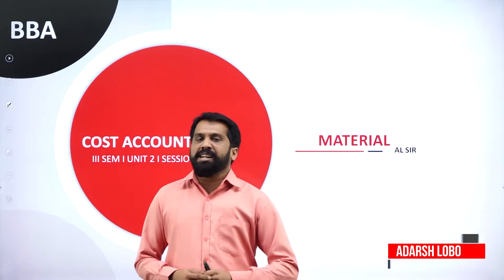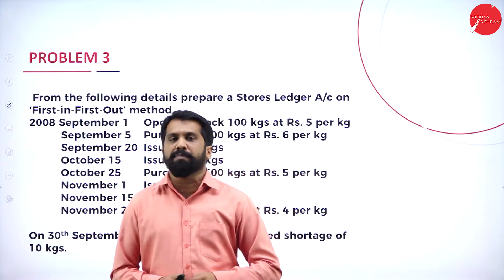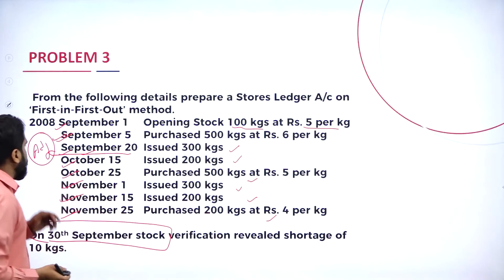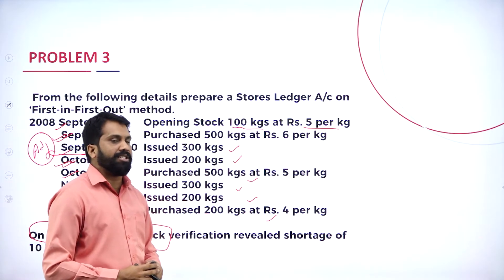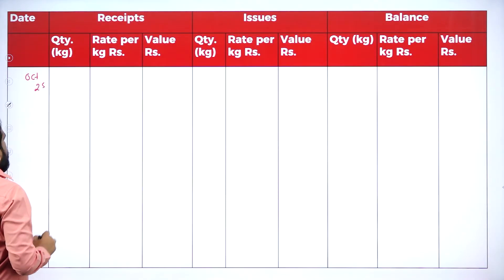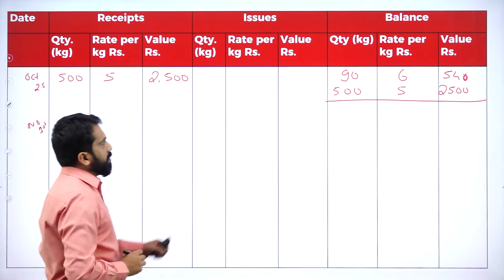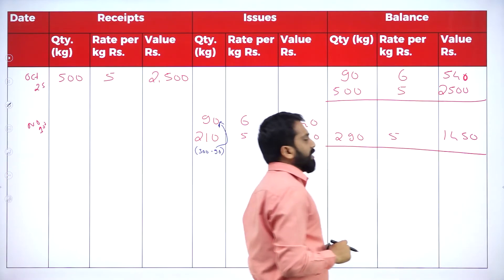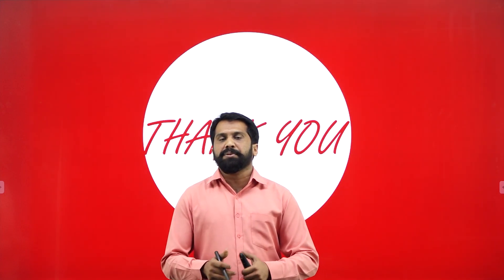DAY 21 | COST ACCOUNTING | III SEM | B.B.A | MATERIAL | L8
Course : B.B.A
Semester : III SEM
Subject : COST ACCOUNTING
Chapter Name : MATERIAL
Lecture : 8